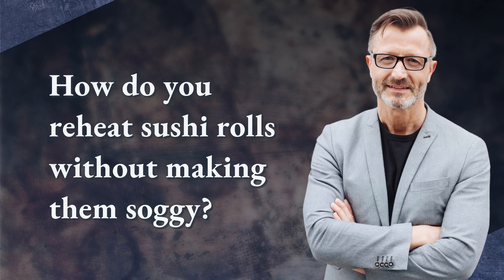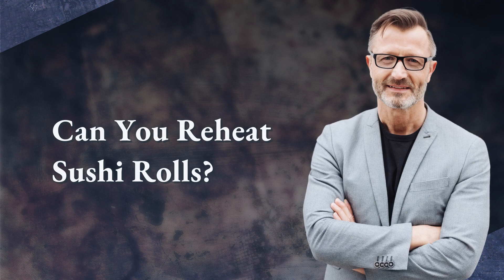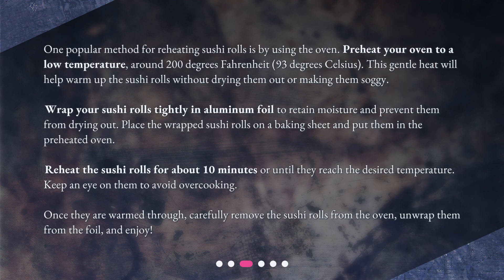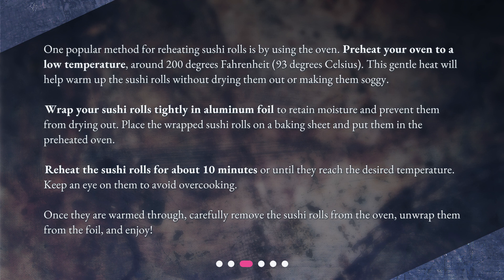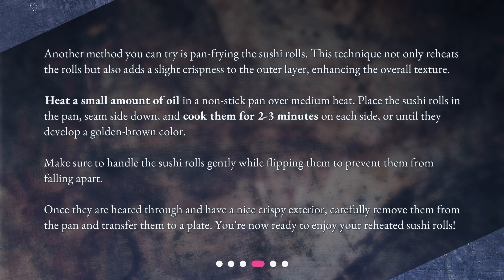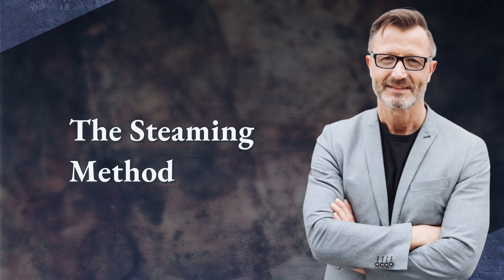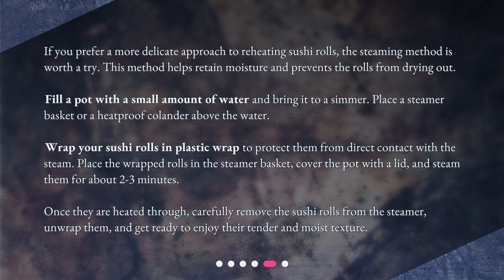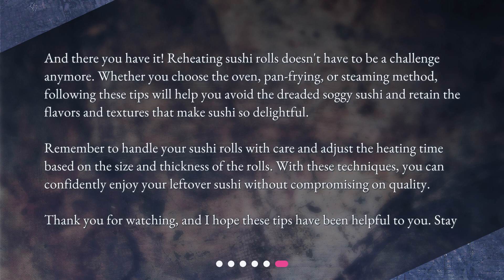How do you reheat sushi rolls without making them soggy?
How to Reheat Sushi Rolls Without Making Them Soggy • Discover the secret to reheating sushi rolls without making them soggy in this informative and engaging video. Learn essential tips and tricks to ensure your leftover sushi retains its texture and taste. From the oven method to the pan-frying technique, we've got you covered. Join us as we dive into the world of reheating sushi rolls and enjoy them just as much as when they were freshly made!

00:00 • How do you reheat sushi rolls without making them soggy?
00:32 • Can You Reheat Sushi Rolls?
00:51 • The Oven Method
01:38 • The Pan-Frying Method
02:23 • The Steaming Method